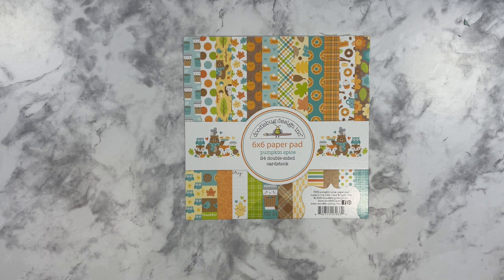Kendra's Card Challenge #8 | November 2022